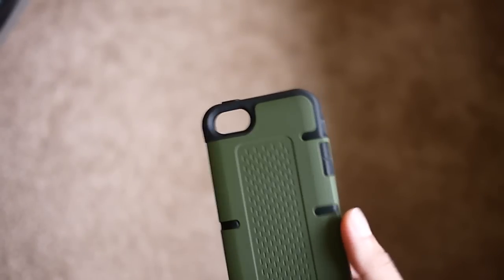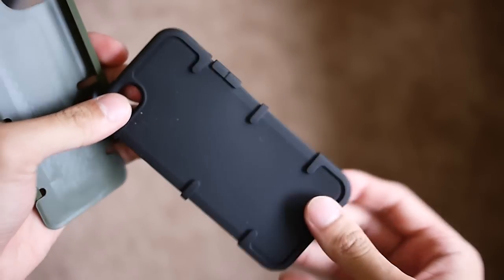Cygnett Polygon, UrbanShield, & WorkMate iPhone 5 cases hands-on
PhoneArena presents a hands-on video of the Cygnett Polygon, UrbanShield, & WorkMate iPhone 5 cases.